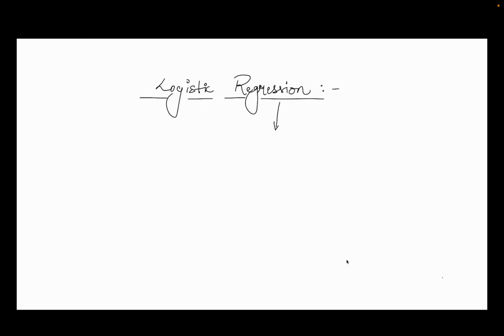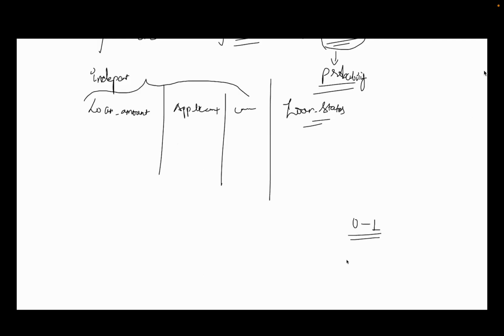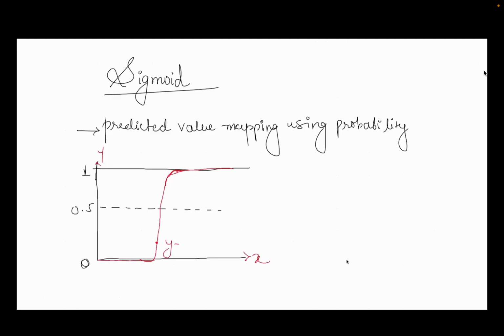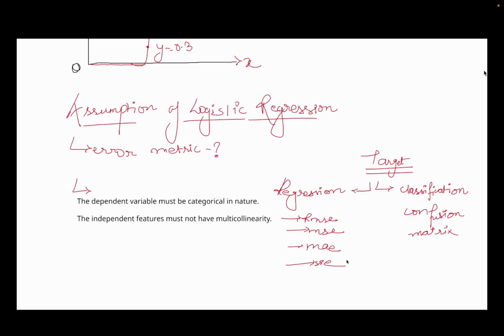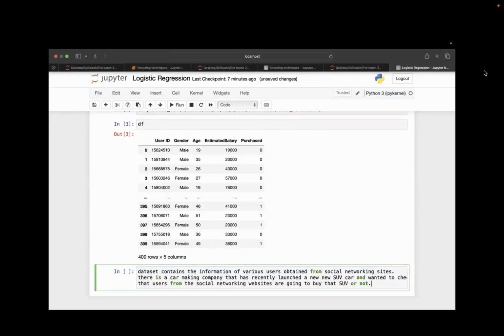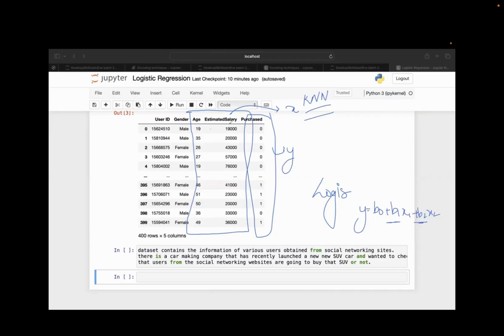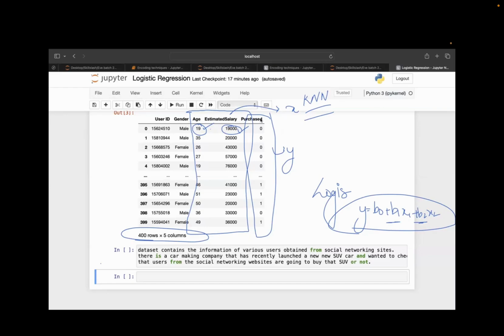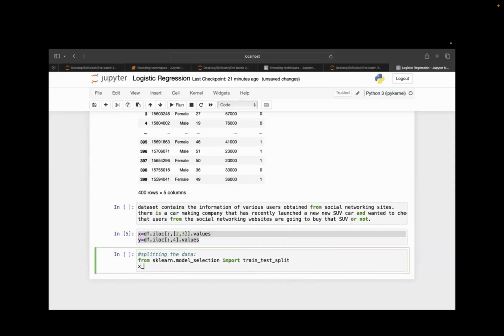Logisitc Regression Part 1 Lec 34